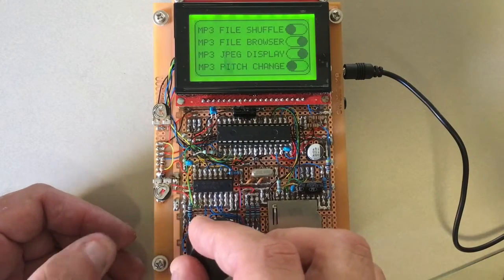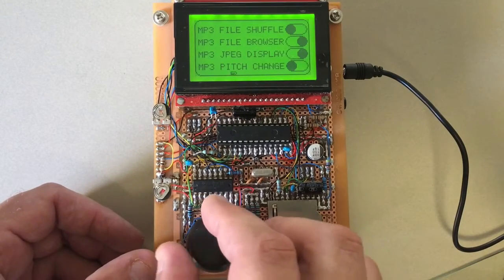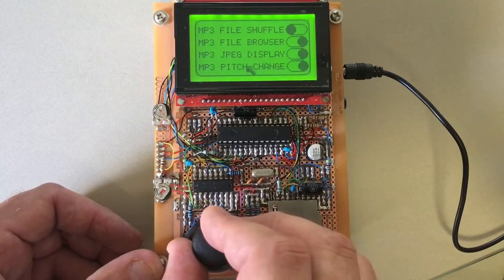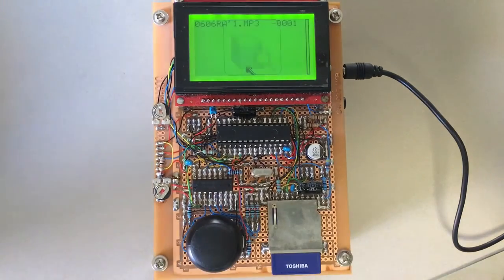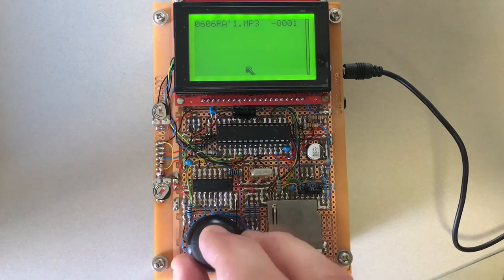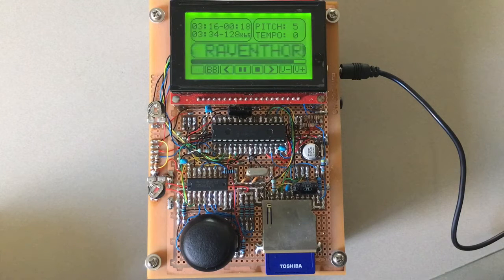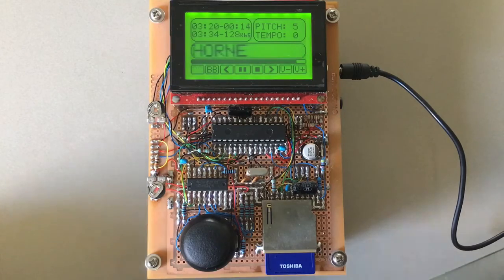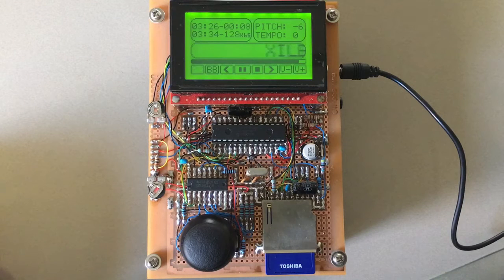MP3 Pitch Changer for VS1003b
Hi Guys :) This is a demonstration of the pitch changer running on VS1003b, provided by the company who manufacture the chip, VLSI Solutions. The program can adjust pitch without changing tempo, and also adjust tempo without changing pitch.

An update from VLSI Solutions:
"Of current ICs, this plugin is available for VS1003 and VS1053.

There is also a Pitch / Speed Shifter available for VS1005. That one is based on a different algorithm that requires a bit more memory but most of the time sounds superior. This better algorithm is also used in the built-in Pitch / Speed Shifter of VS1063.”